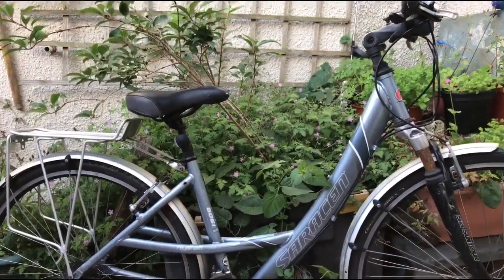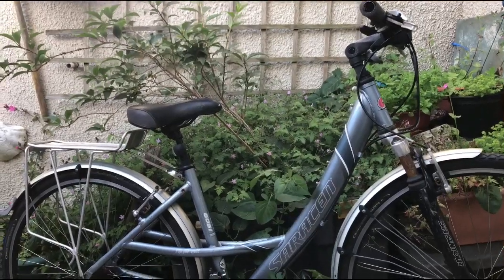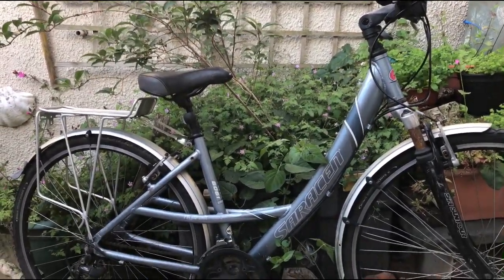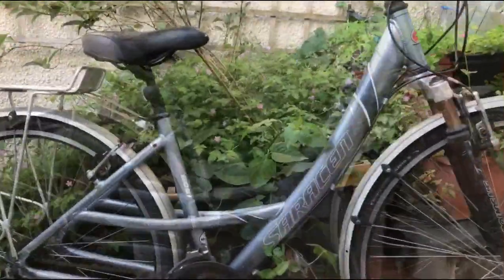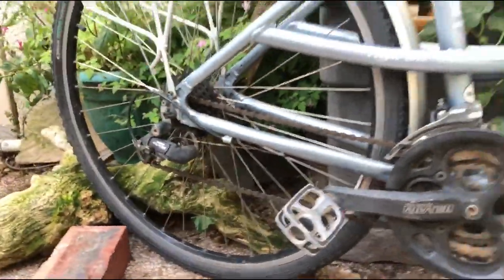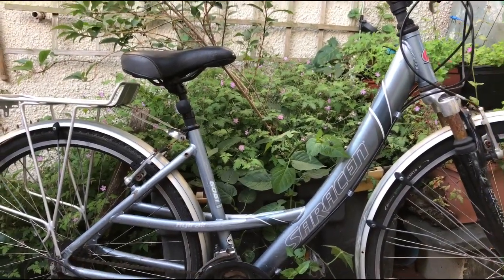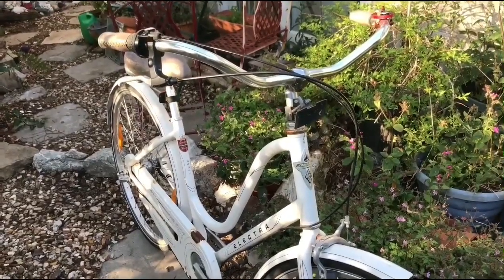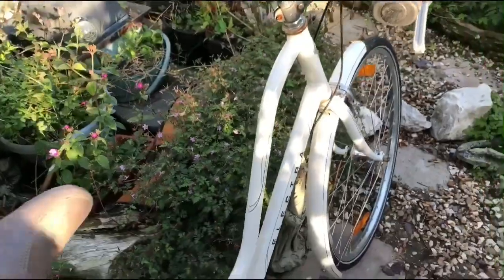More orphan bikes rescued! Part1. Two good Moderns. Saracen hybrid. Electra Amsterdam Both available